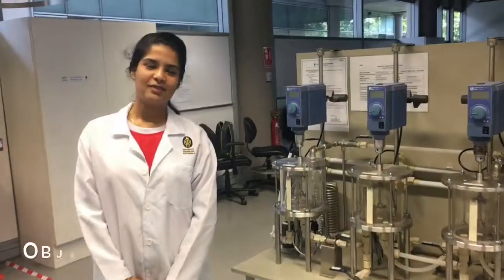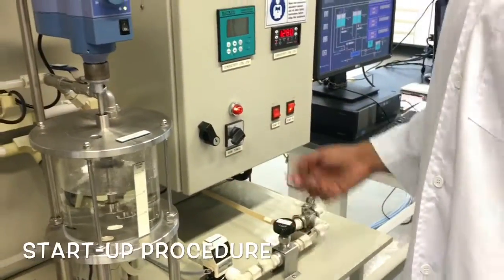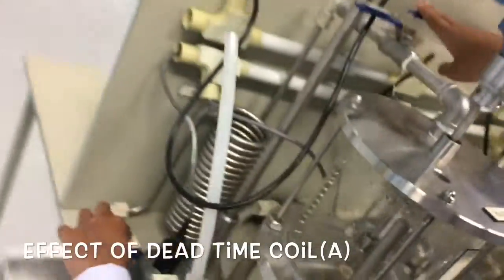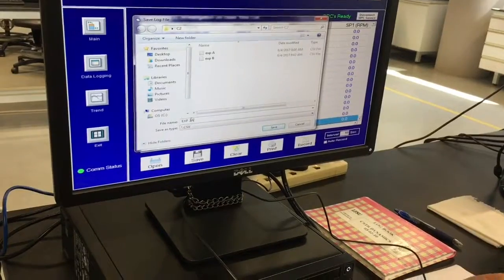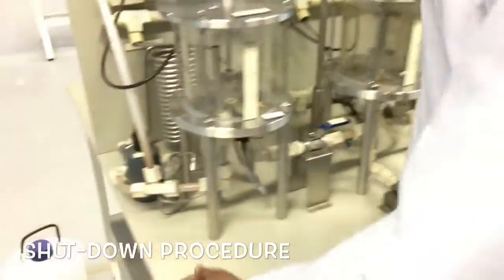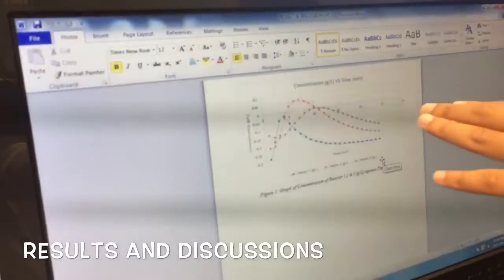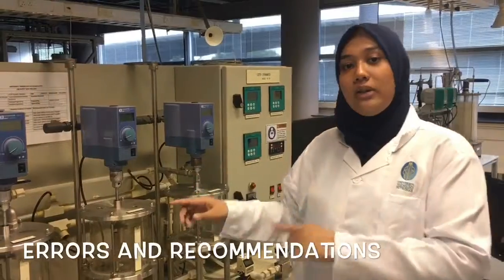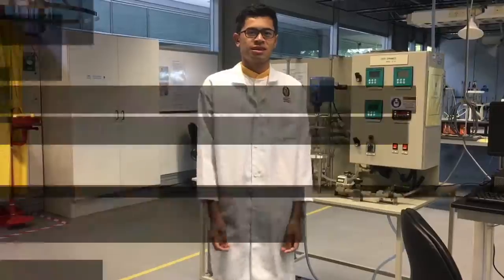C2 CDB3052 JAN17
EXPERIMENT 1: CSTR DYNAMICS